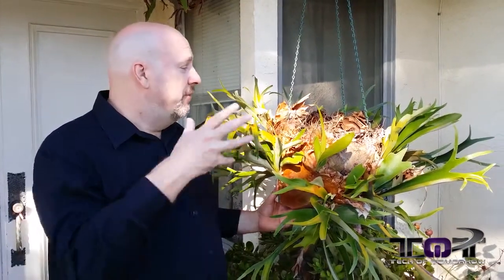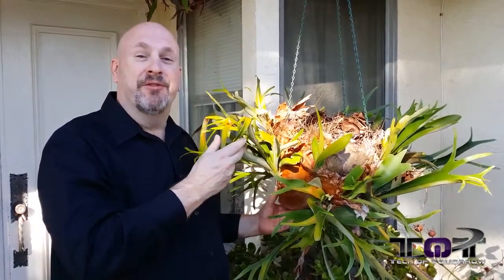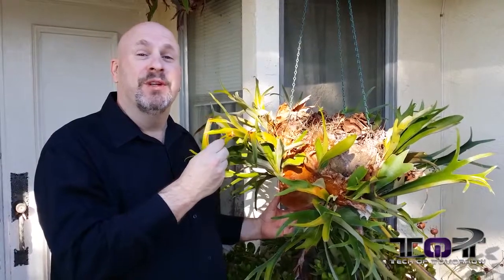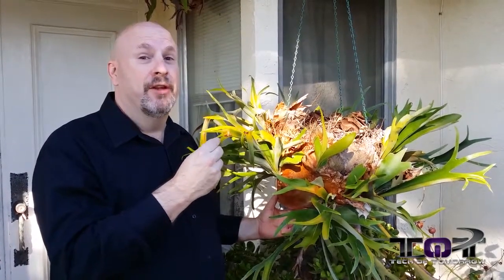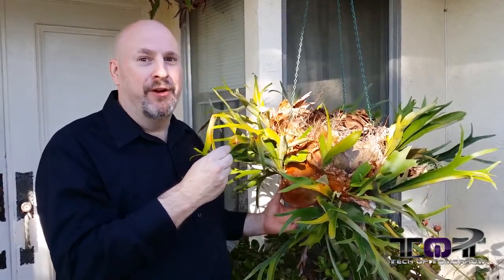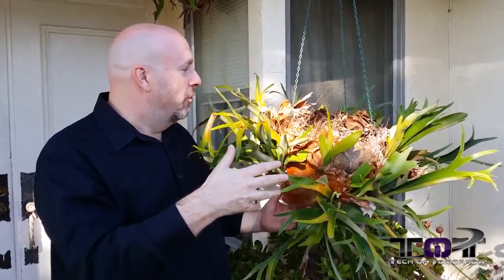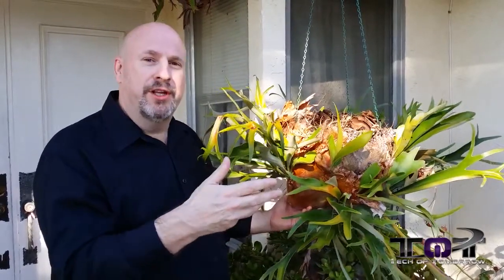Galaxy Note 3 4K Video Demo! with Low Light Test